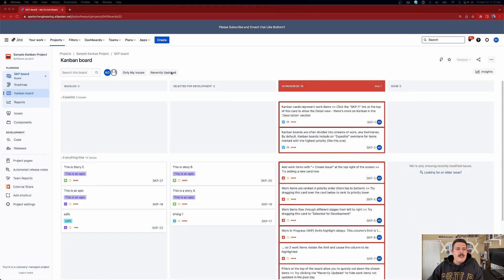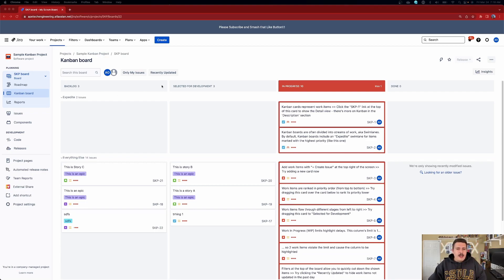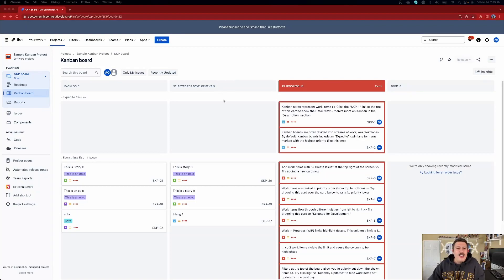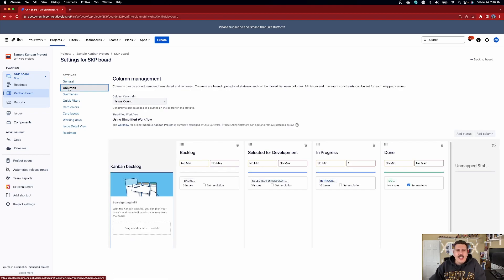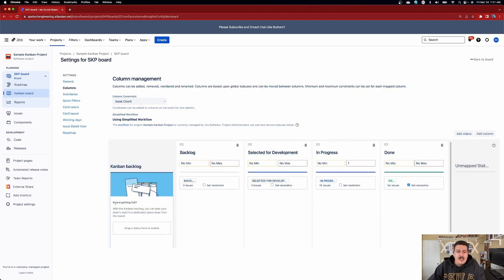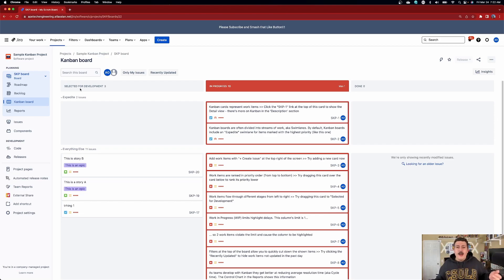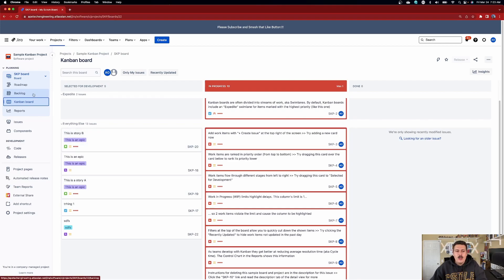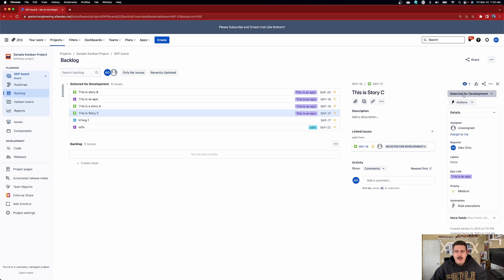How to Create a Backlog for a Kanban Board in Jira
In this jira tutorial, you will learn how to make your Kanban board look clean by creating a backlog.